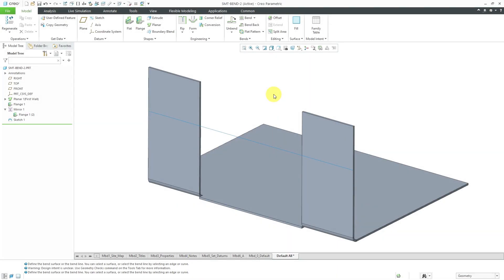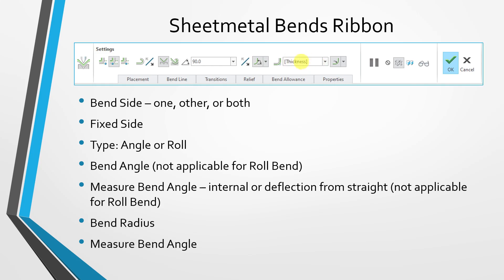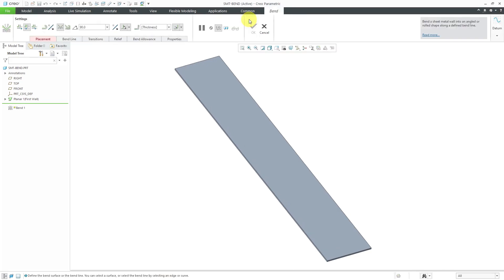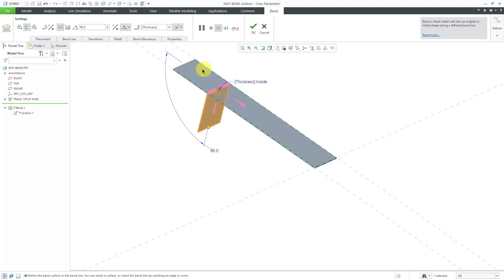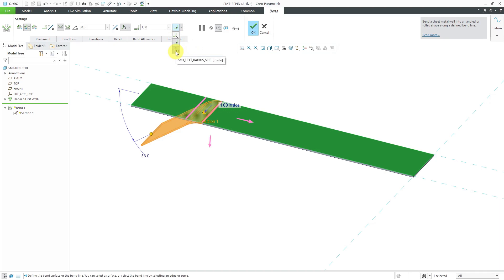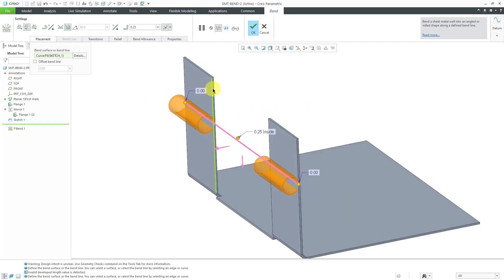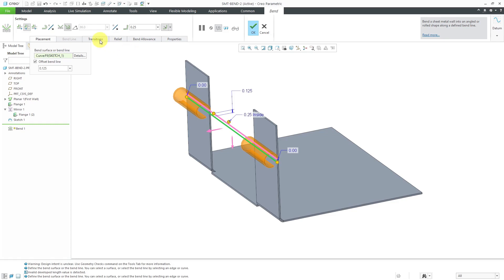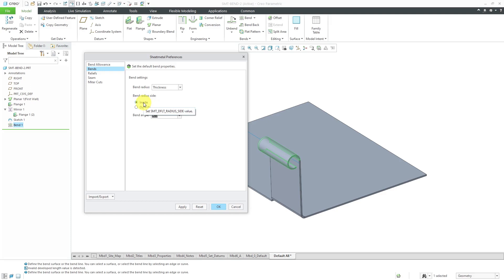Creo Parametric - Sheetmetal Bends (Part 1)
This Creo Parametric tutorial video covers the Bend feature in Sheetmetal mode, including the controls on the Ribbon and the Placement and Bend Line tabs.

On the ribbon, this video covers:
Bend Side
Fixed Side
Bend Type: Angle or Roll
Bend Angle
How bend angle is measured: internal angle or deflection from straight
Bend Radius
How bend radius is measured: inside, outside, or parameter

This video also covers the Bend Surface and the Bend Line, as well as Sheetmetal Bend Preferences, Parameters, and Relations. Part 2 will cover Transitions and Relief.

Thanks,
Dave